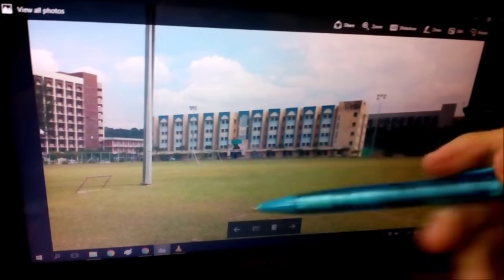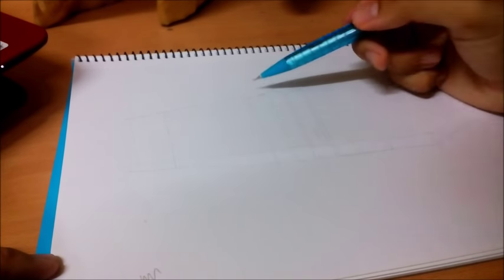How to sketch a simple building (4 EASY STEPS)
The building I sketched is Mahallah Umar al-Khattab, a hostel for Centre for Foundation Studies of IIUM.

The background music is Undertale Ost 087 - Hopes and Dreams